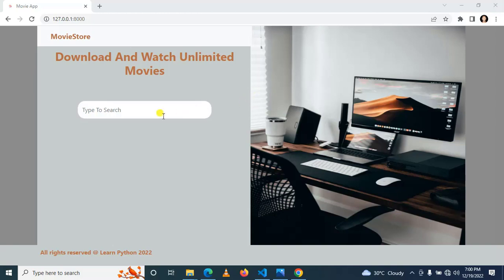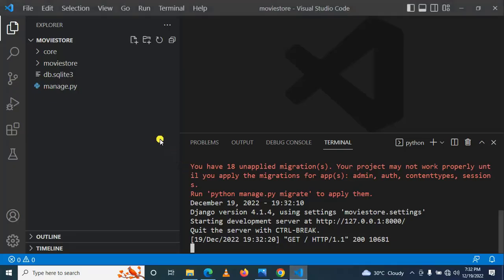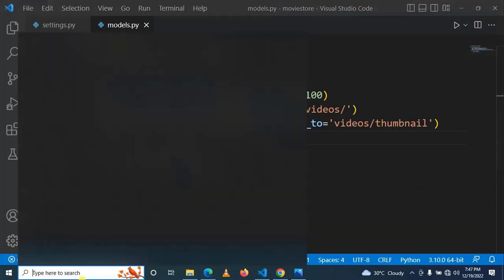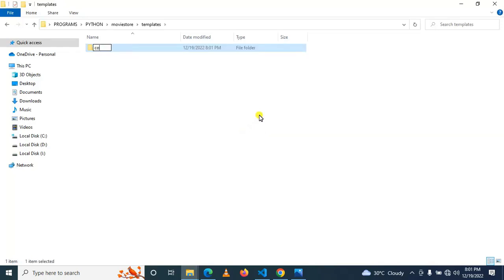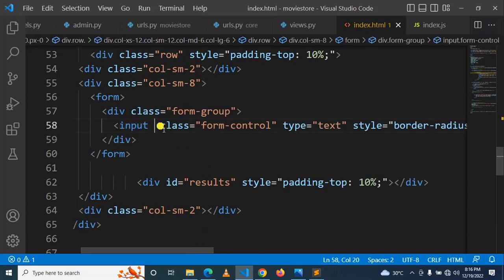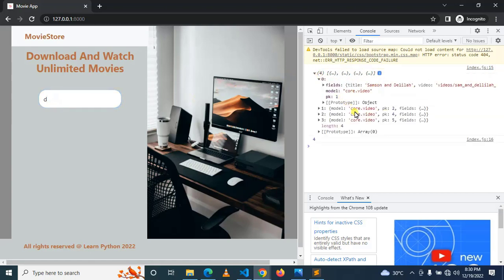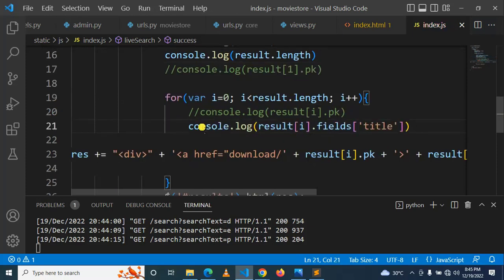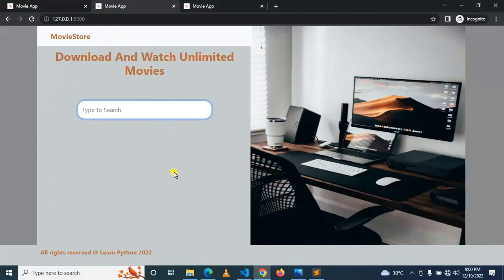Develop Django Site For Watching and Downloading Movie